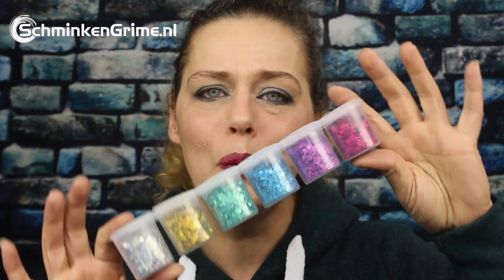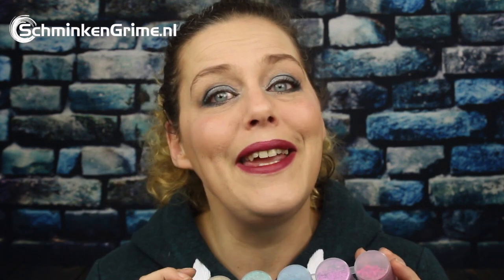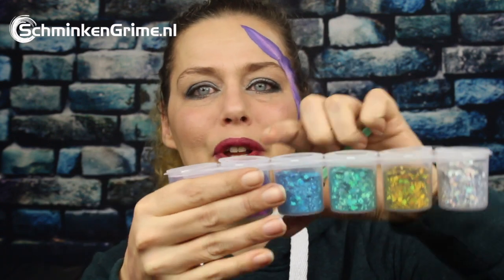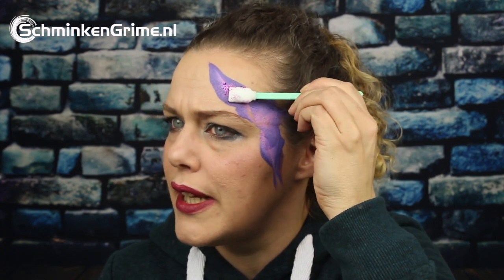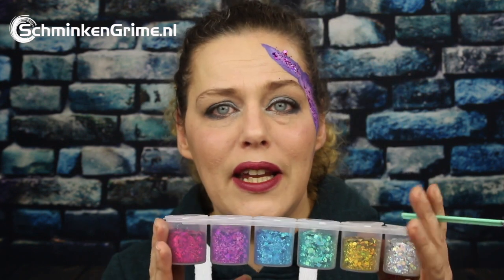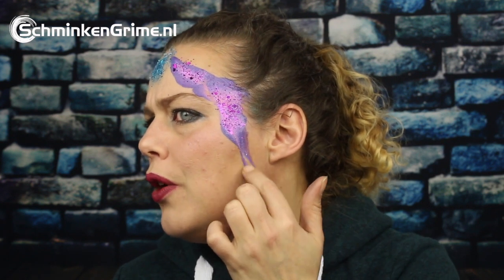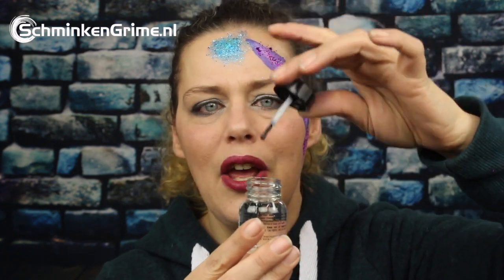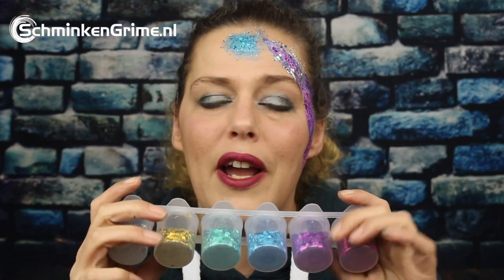How to use Chunky Glitter | Face Painting Tips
▷All the products I used to apply the Chunky Glitter to my skin: